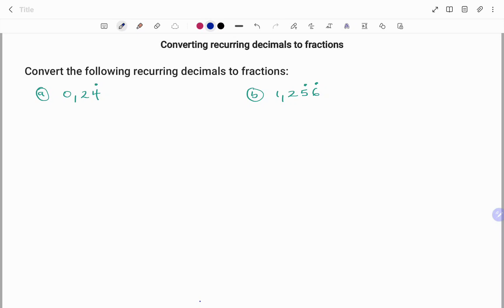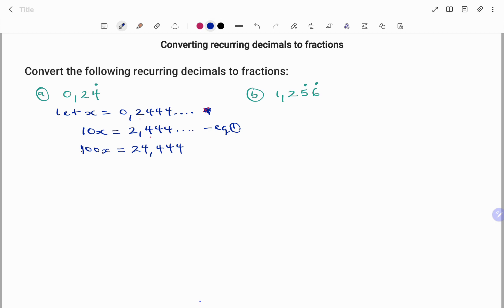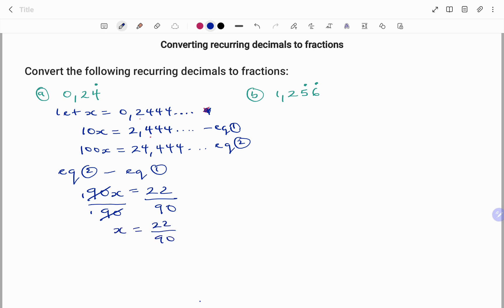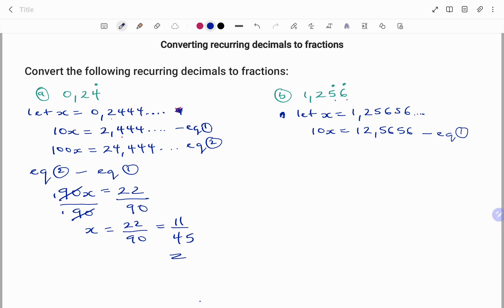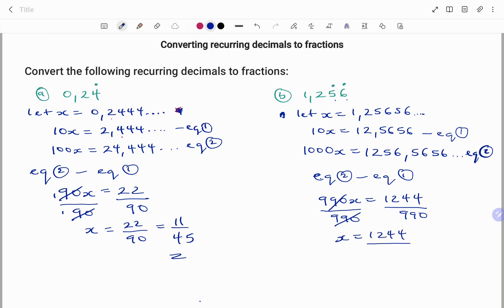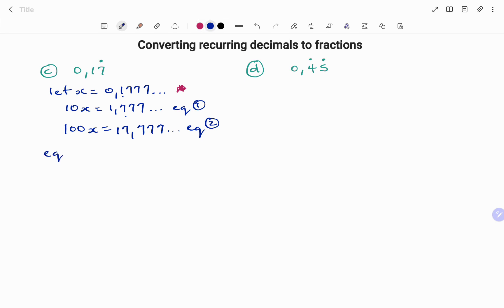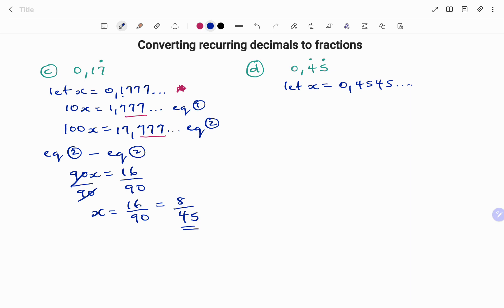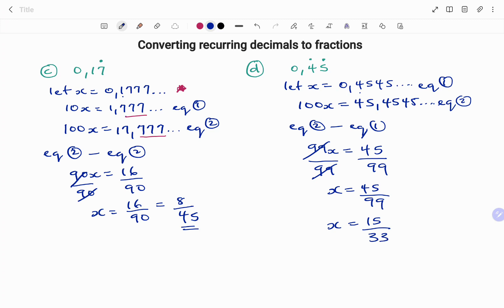How to convert a recurring decimal to fraction | Example 2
This video shows you how to convert recurring decimals to fractions with examples.

Skills needed: Basic algebra, simplifying fractions